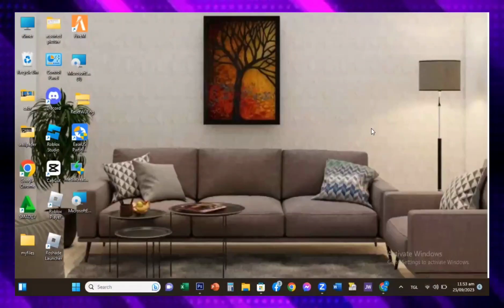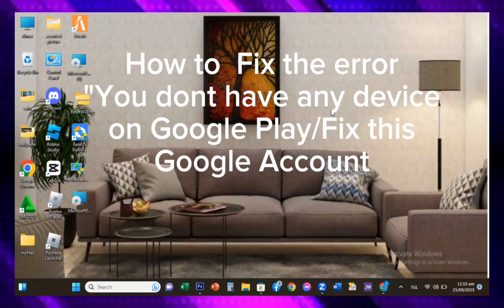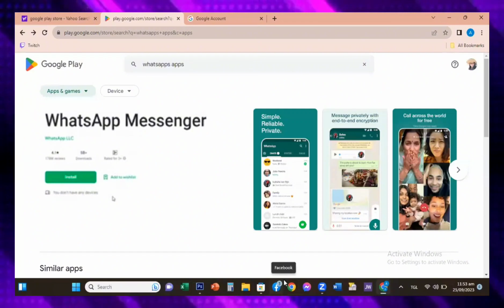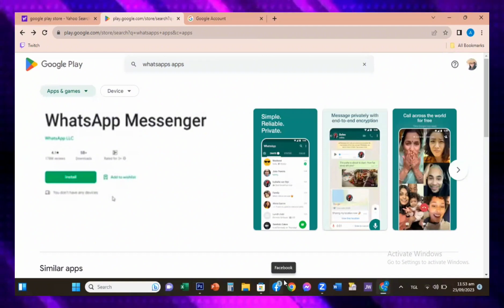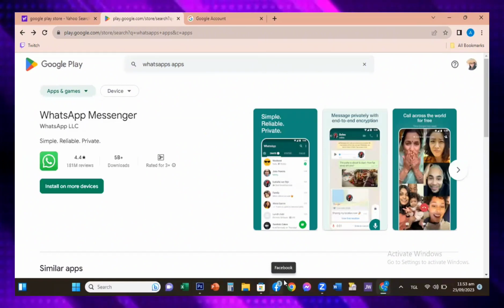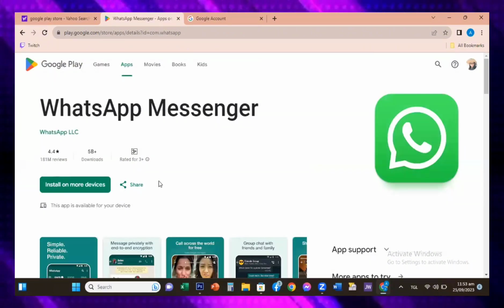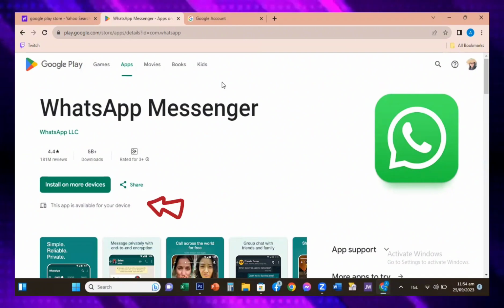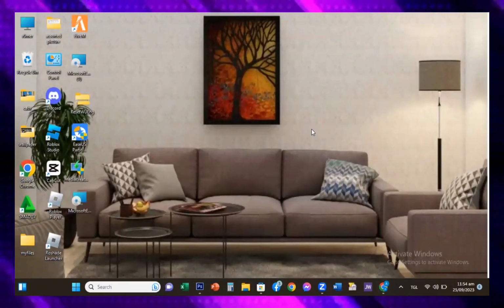How to Fix "You Don't Have Any Devices Google Play" - Fix This Google Account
Are you encountering the frustrating "You Don't Have Any Devices" error on Google Play? Don't worry; we've got you covered! In this tutorial, we'll walk you through the step-by-step process to resolve this issue and get your Google Play account back on track.

Whether you're using Google Play on your PC or laptop, this method works like a charm for both. Say goodbye to the hassle of not being able to access your devices on Google Play and hello to seamless downloads and updates.

We understand how inconvenient this error can be, and we're here to provide you with the solution you need.

Let's dive into the fix and get your Google Play account back in action. Say goodbye to "You Don't Have Any Devices" error once and for all!